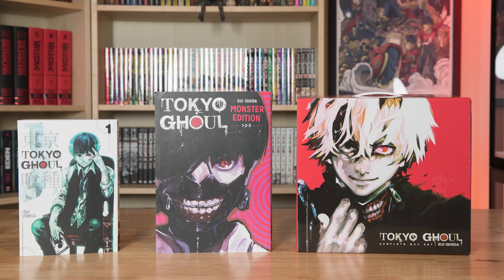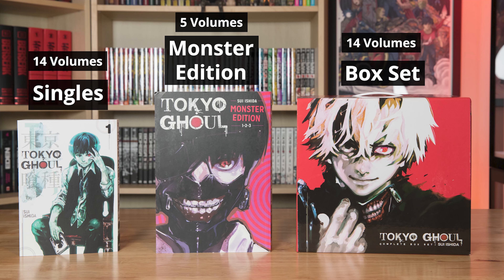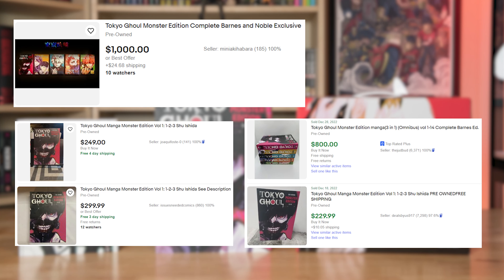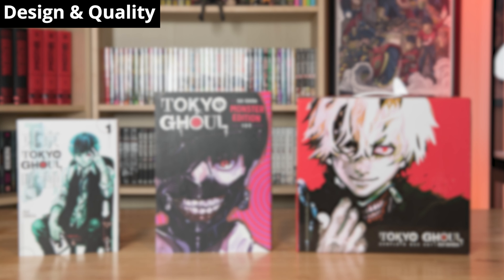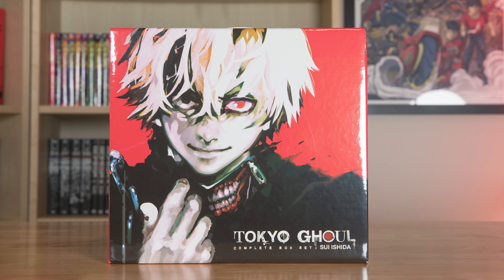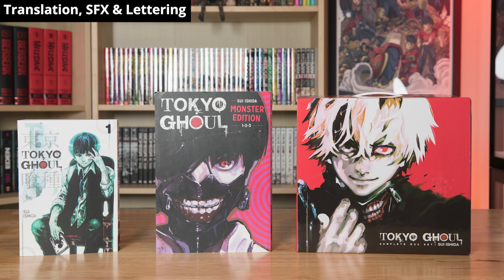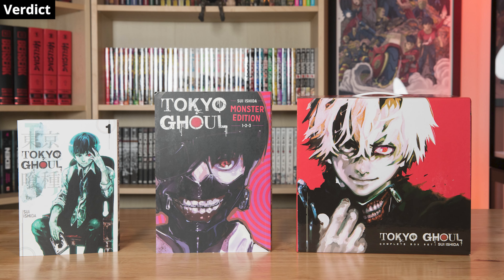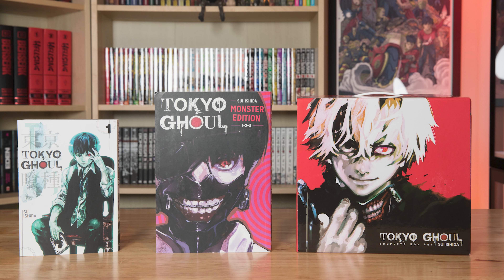Every Tokyo Ghoul Manga Edition Compared! - What’s the best way to collect Tokyo Ghoul?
Hey guys! Today I’m doing a comparison of all of the editions of one of my top manga of all-time, Tokyo Ghoul by Sui Ishida. In this video, I show you guys the differences between the singles, manga box set, and the Tokyo Ghoul Monster Editions!